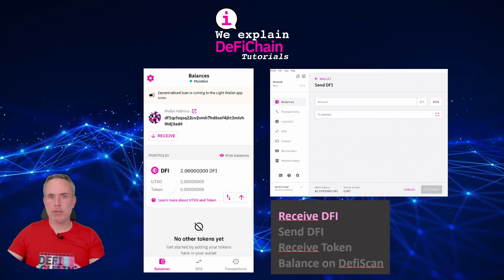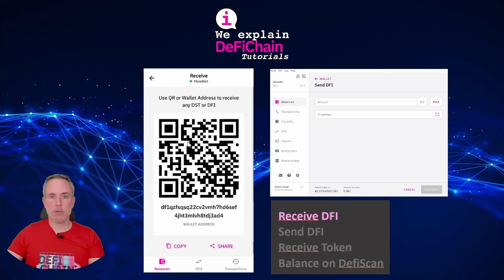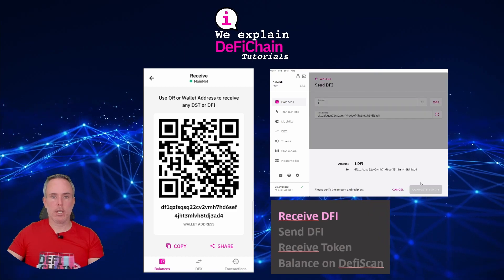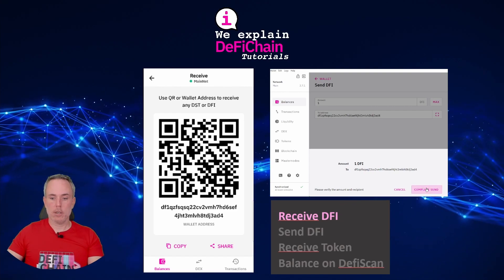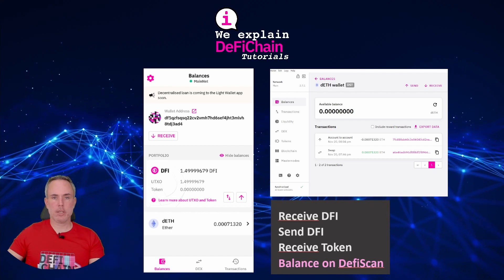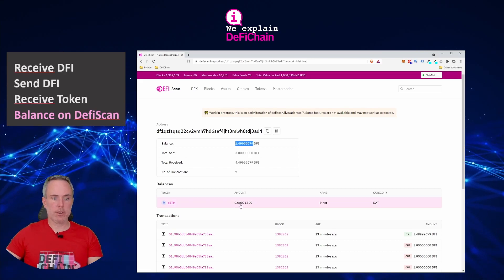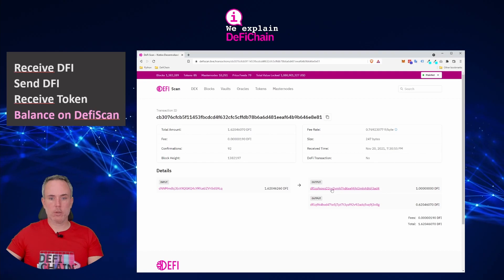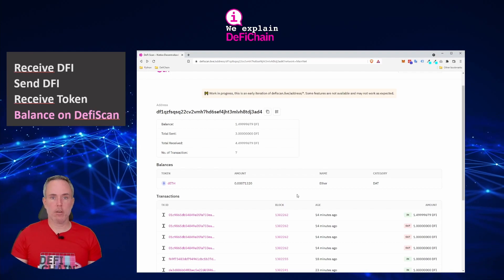Send and receive DFI or any other Token on DefiChain with your smartphone wallet.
The second episode of "We explain DefiChain Tutorials" covers the sending and receiving of DFI and any other Coins on DefiChain. The DefiChain Lightwallet based on Jellyfish will have all features especially for the vaults/loans. Every user should be familiar in the handling of it.

00:00 Intro & Welcome
00:45 Receive DFI
02:08 Send DFI
04:26 Receive Token
06:08 Balance on DefiScan
08:15 Outro

NEW!!